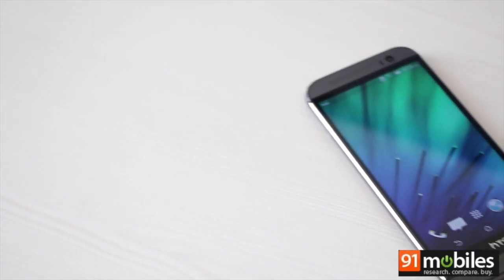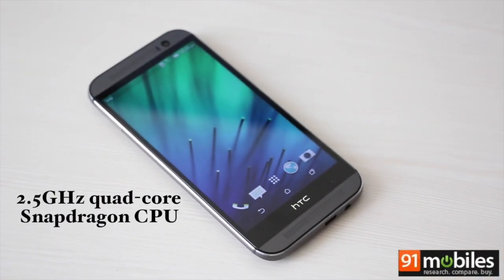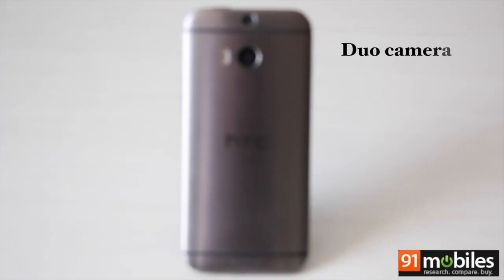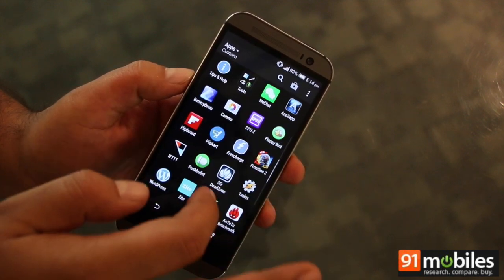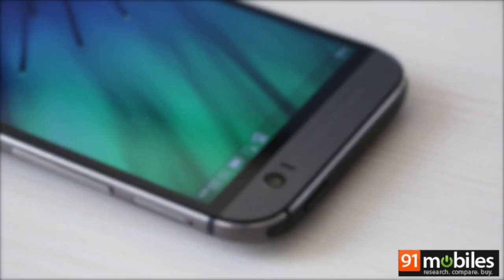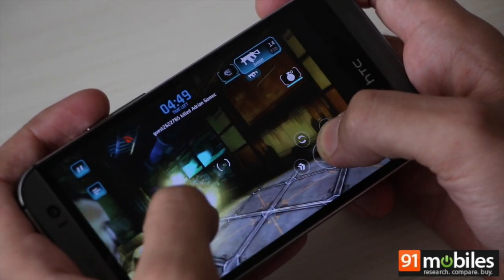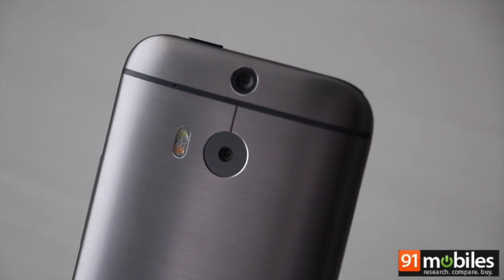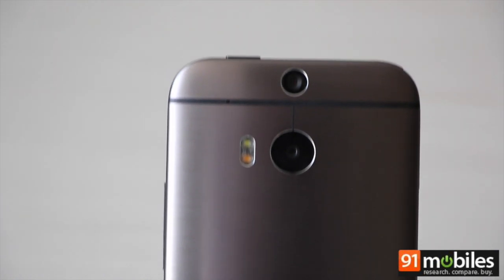HTC One M8 Review: Should you buy it in India?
Its looks may be truly enticing, but is its beauty only skin-deep, or is there more to this flagship from HTC? We find out, as we take the HTC One (M8) for a test drive and go into the details of its capabilities and shortcomings.

The HTC One (M8) is a flagship and it successfully justifies the title. The device is not just impressive in terms of design, but the user interface, camera, processing power and everything else leave you mesmerised. Support to Indian LTE bands is another strong reason to opt for it. Overall, the new HTC One is a device worth buying.

Here's our review of HTC One M8

HTC One M8 price in India is Rs. 41,300

About Us:

91mobiles.com is the largest gadget research site in India that provides tools, reviews & rich content to help people decide which gadget best suits their needs. The platform also helps users to find best  prices/offers for the gadgets.